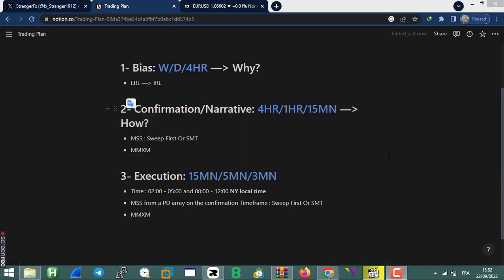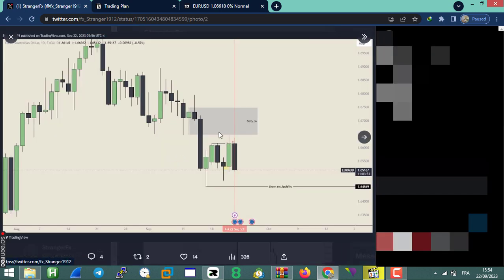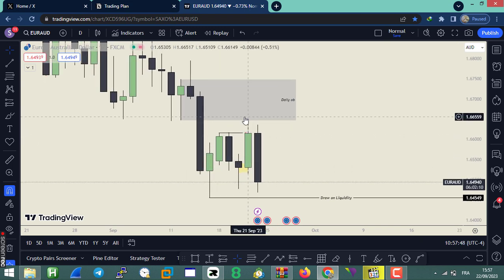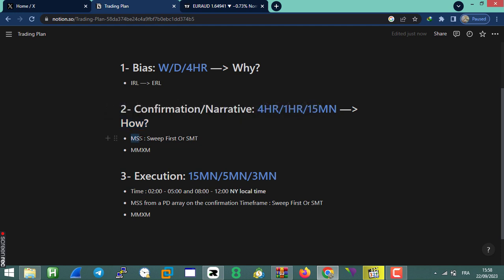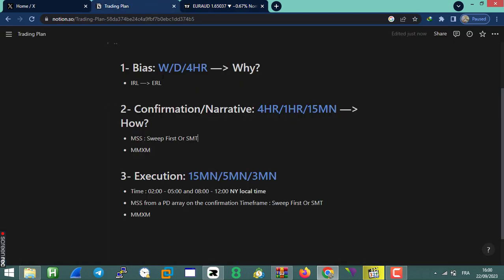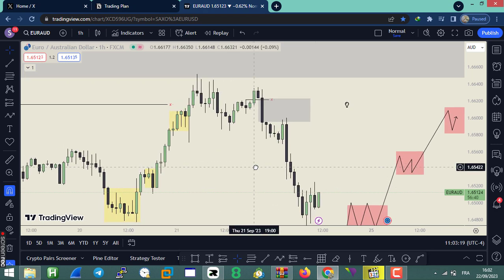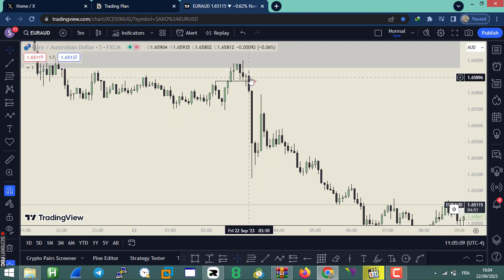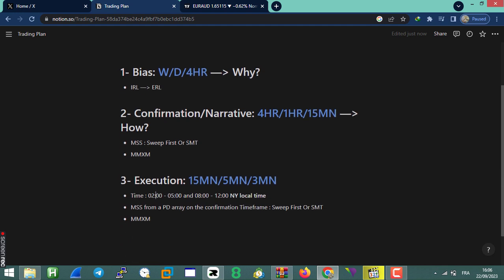Secret ICT Continuation Trading Strategy - [Fully Mechanical] - Silver Bullet Mastery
MY personal strategy that i use everyday to trade the markets! enjoy fam
SOCIAL: